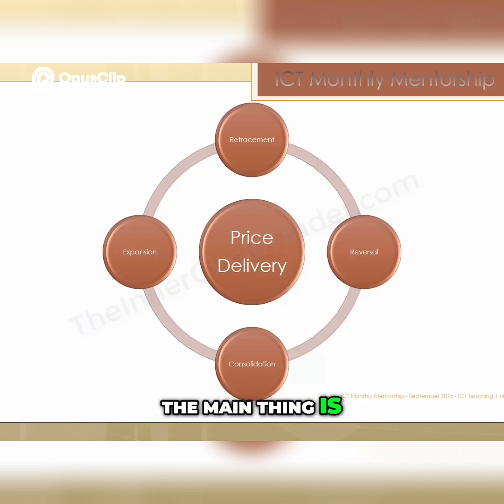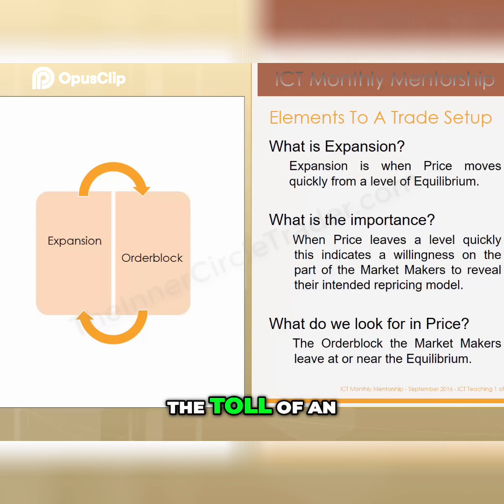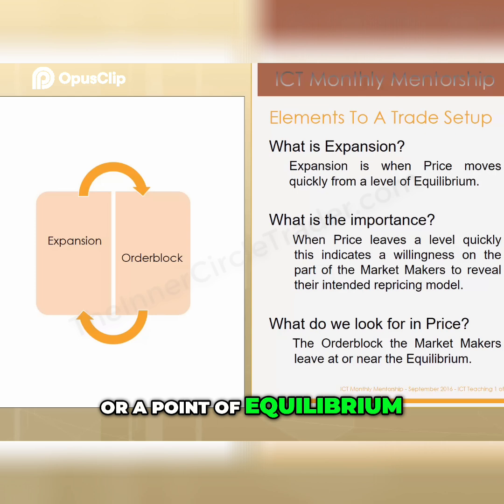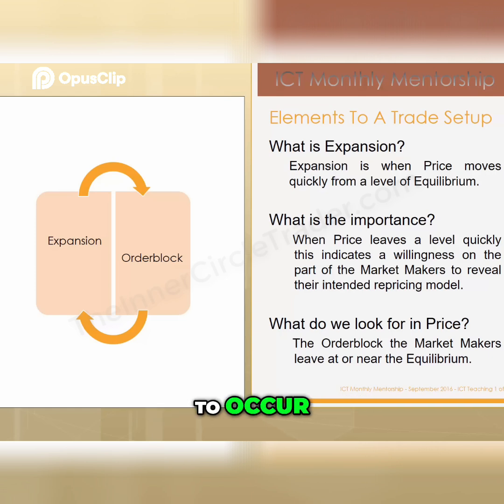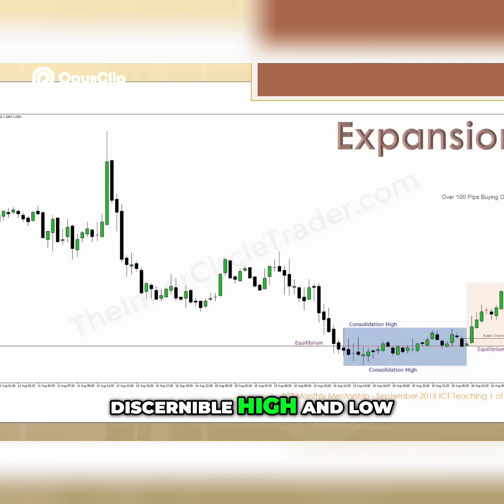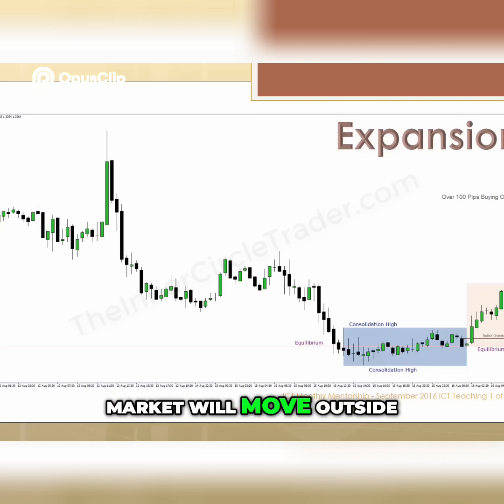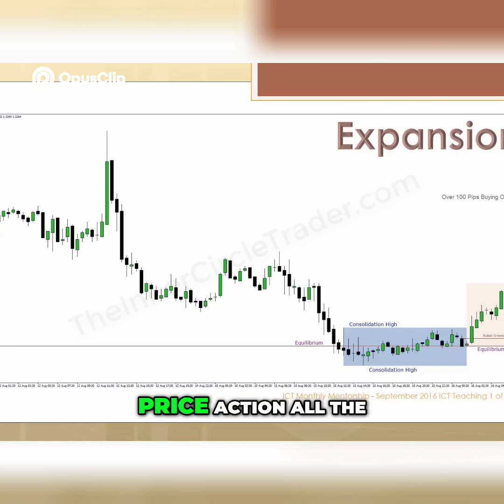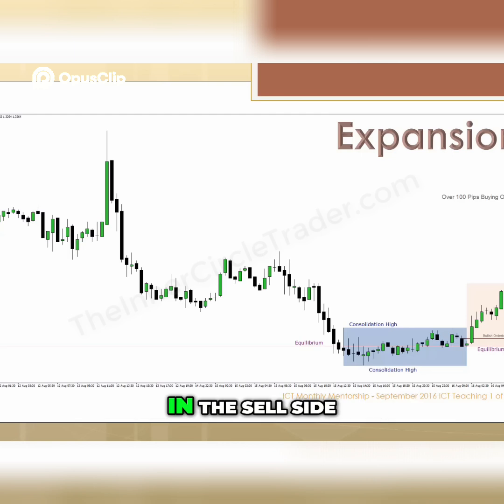Element 1 Master Consolidation & Order Blocks!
Element 1 of a Trade Set up: Price always starts with a Consolidation Phase